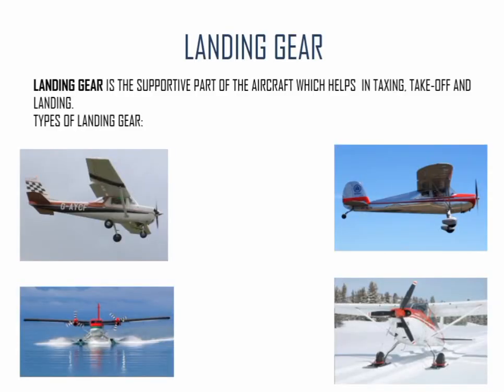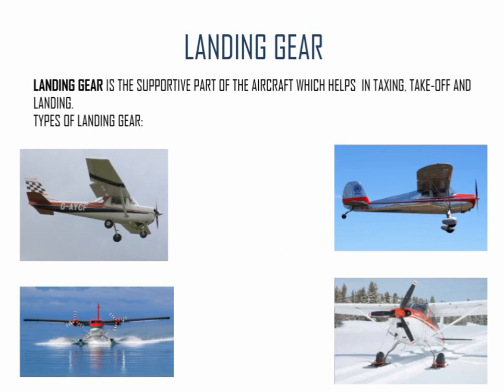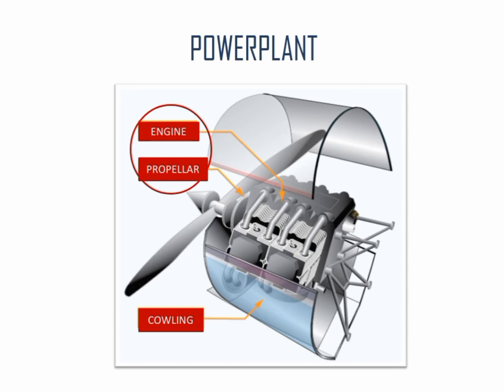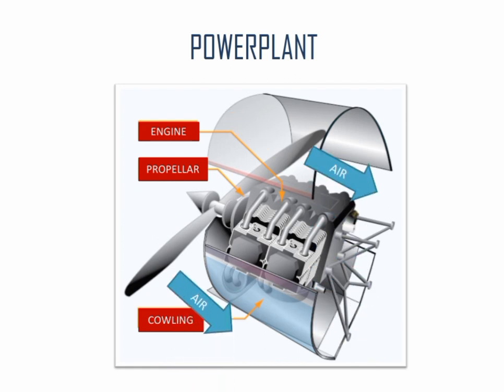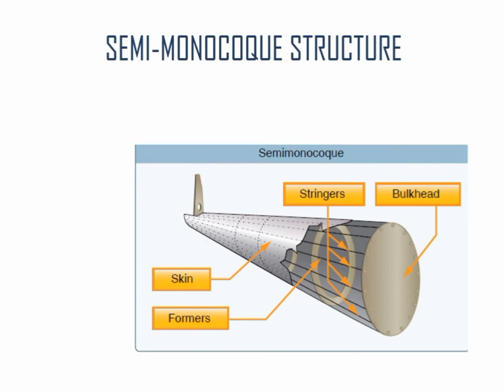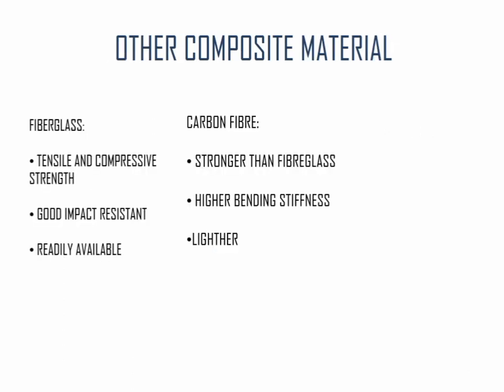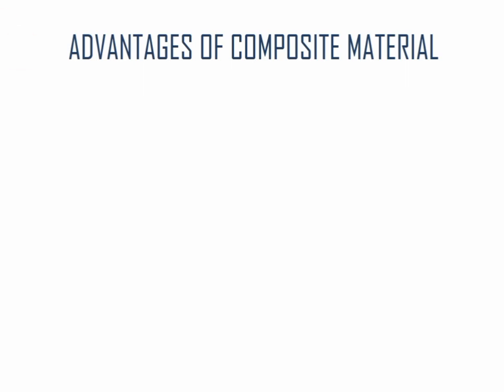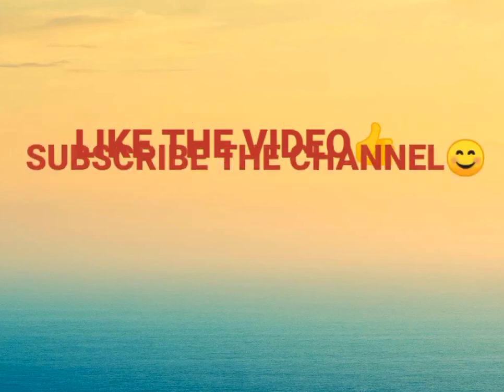LANDING GEAR||POWERPLANT||COMPONENTS OF AIRCRAFT